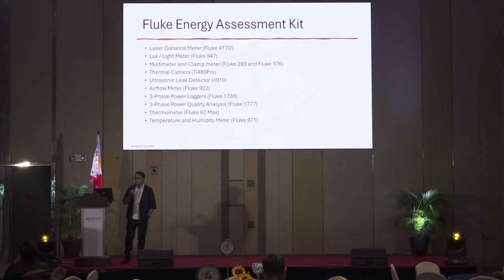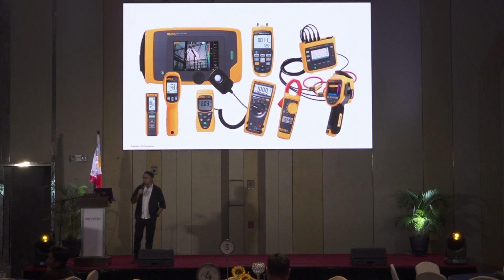Illuminating Efficiency: Energy Audits and their Environmental Footprint | Engr. Eugene Lotivio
Illuminating Efficiency: Energy Audits and their Environmental Footprint
Engr. Eugene Lotivio, REE
Head of Technical Support
Presidium.Ph Corporation

Energy audits improve efficiency and reduce environmental impact by analyzing data from various industries. Targeted testing instruments enhance energy efficiency while minimizing the ecological footprint.

As part of the National Electrical, Electronics and Computer Engineering Conference (NEECECON 2024), this technical session is organized by the UP Electrical and Electronics Engineering Institute with the theme "National Development through Sustainable Industrialization."

NEECECON 2024 is co-located with the Advanced Science, Technology, and Innovation Convention (ASTICON) 2024, held from 18 to 19 July 2024 at the Novotel Manila Araneta City in Quezon City.

ASTICON 2024 showcased DOST-ASTI and UP EEEI's pioneering contributions to the ICT landscape while celebrating the partnerships that drive technological advancement and societal progress in the country.